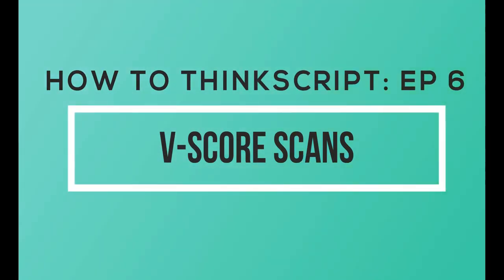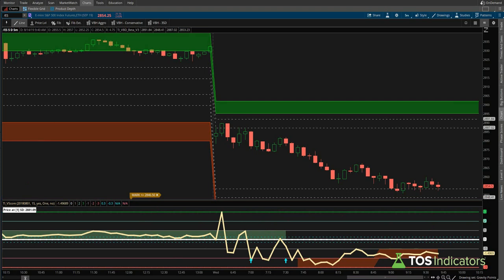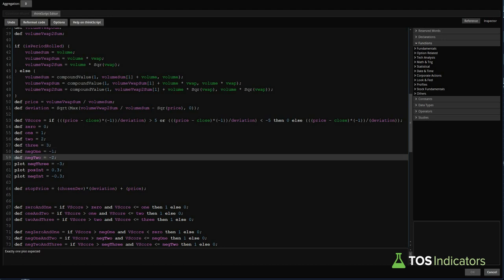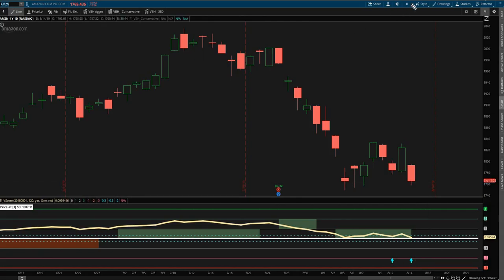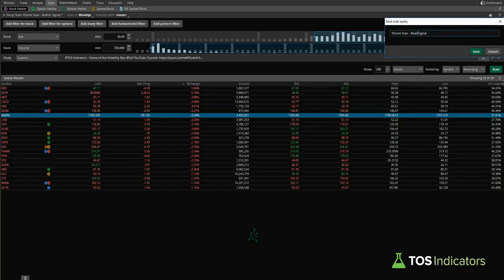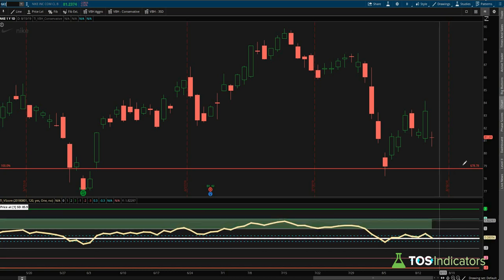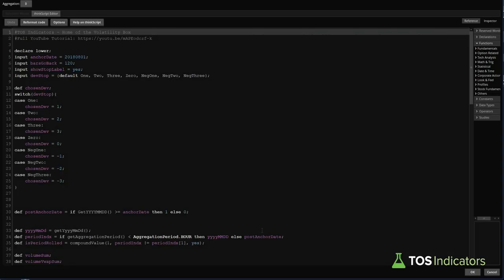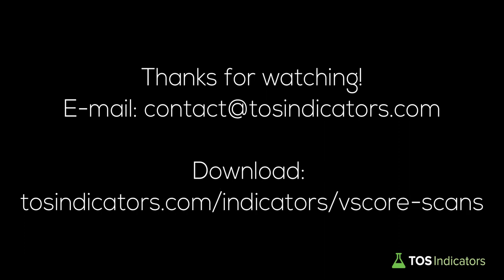How to thinkScript - V-Score Scans - Episode 6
In the sixth episode of How to thinkScript, you will learn how to build scans for the V-Score indicator for the ThinkOrSwim platform for free.

You can download the V-Score Scans for TOS for free here (no payment info necessary)

Use the comment section to request future indicator builds in upcoming episodes.